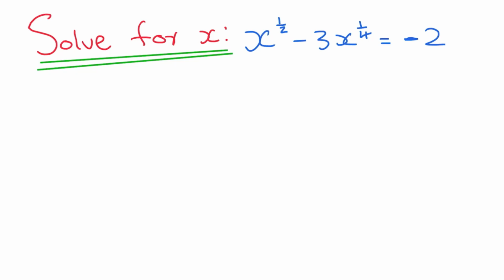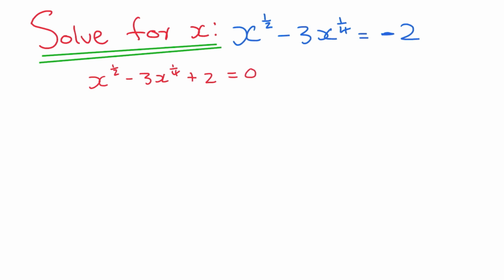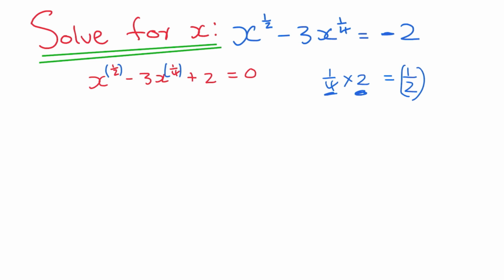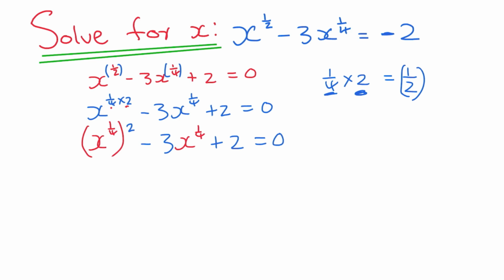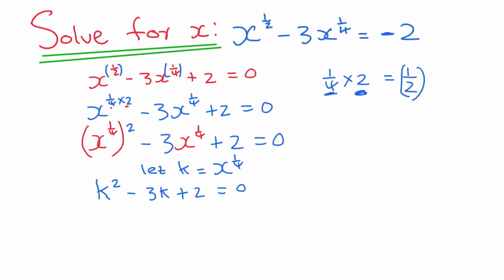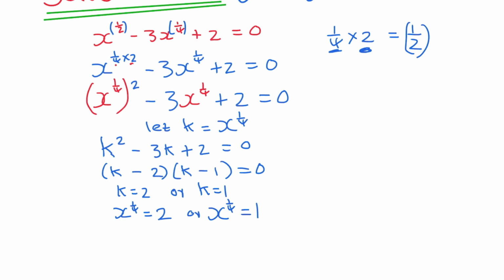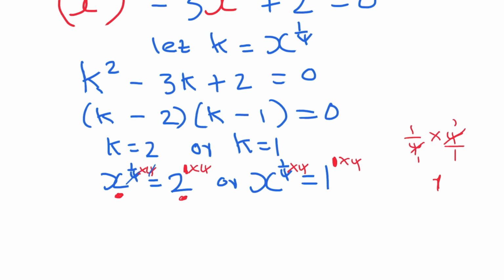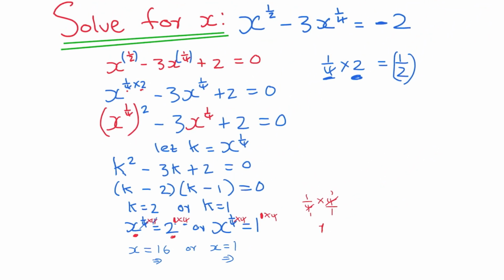How To Solve A Quadratic Equation That Looks Funny | Algebra with MrSir Mpho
For other videos that touch on the concepts of exponents, check these out… 👇🏾